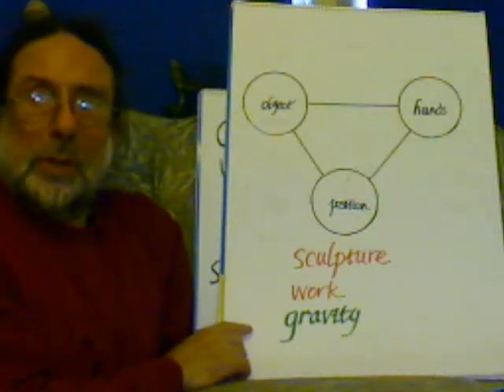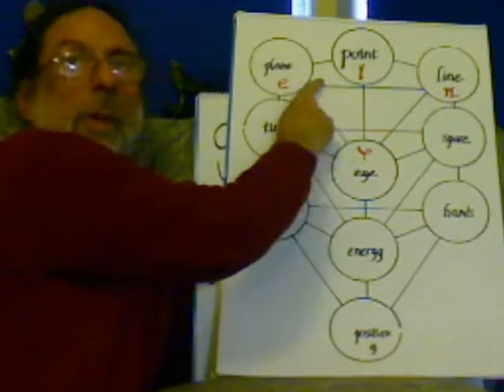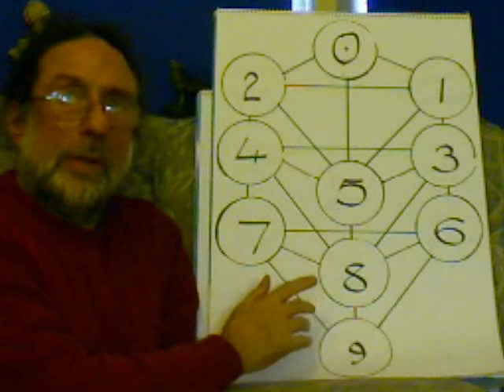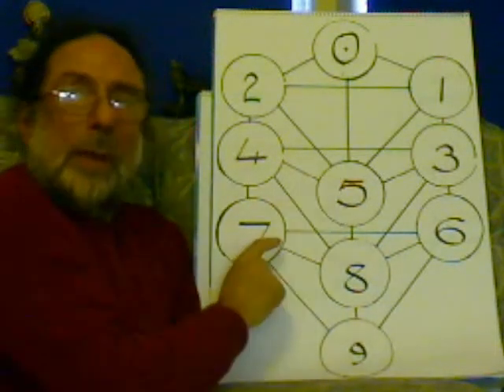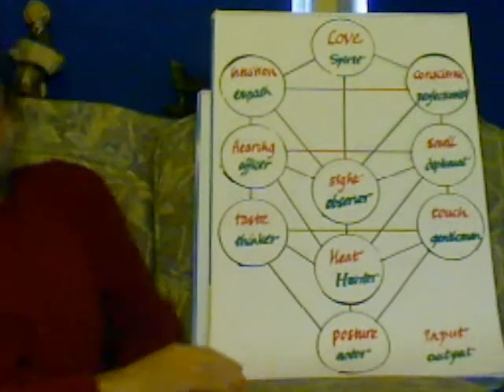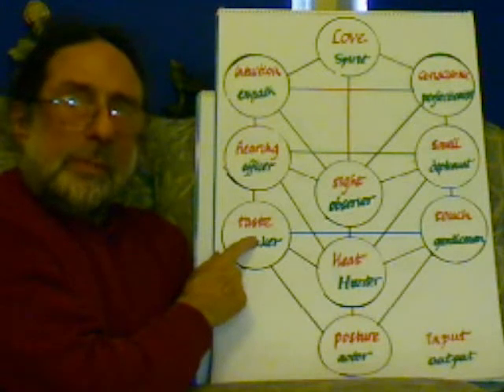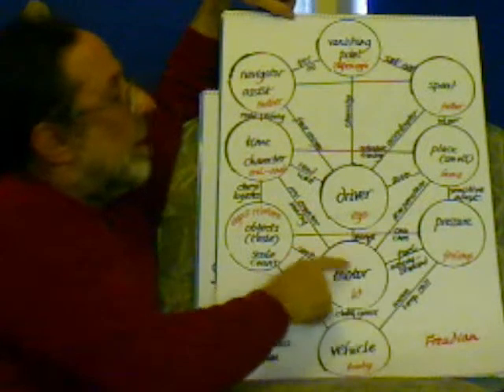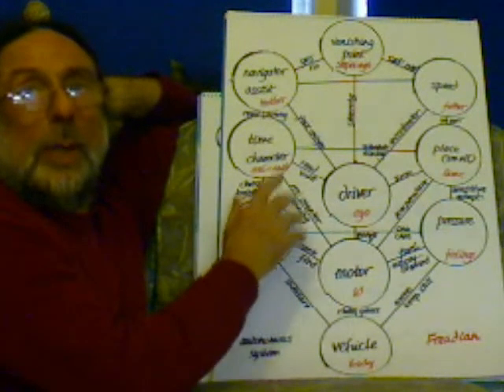Unified Field Theory 1 quantum theory&relativity 2/2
The mind map is pixelated. The universe is a holographic projection of the super-pixels.